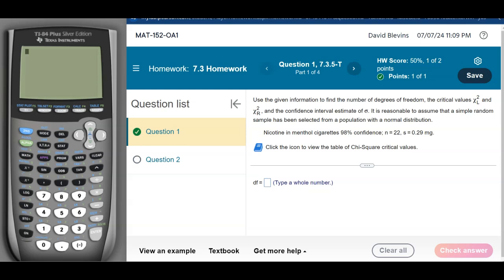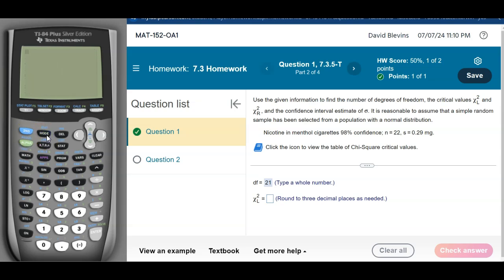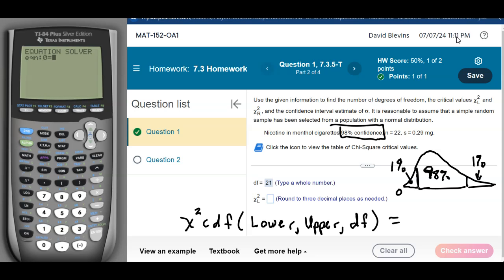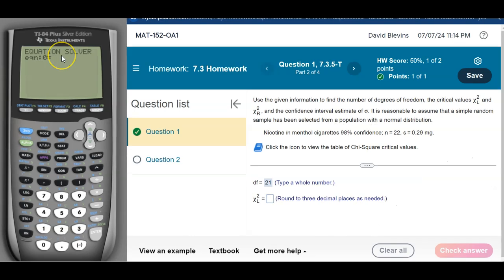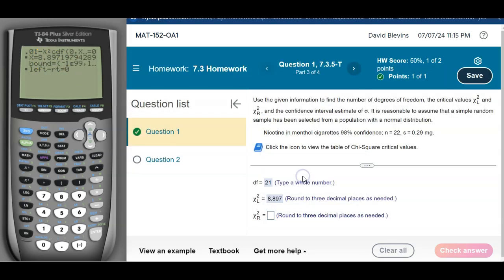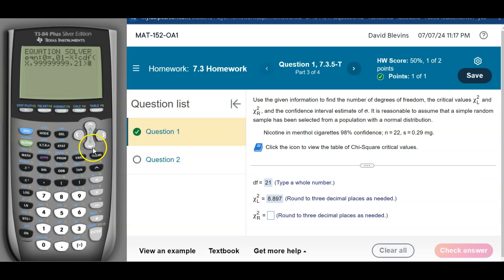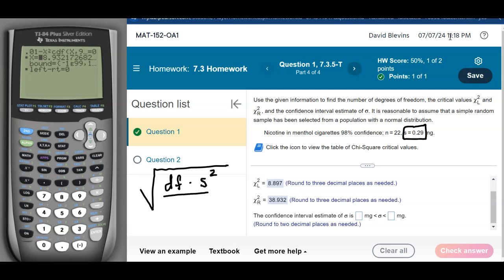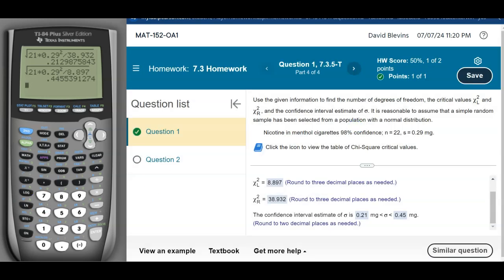MAT 152 7.3.5 HW Example TI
Using the TI's solver function to help with the creation of a confidence interval about a standard deviation